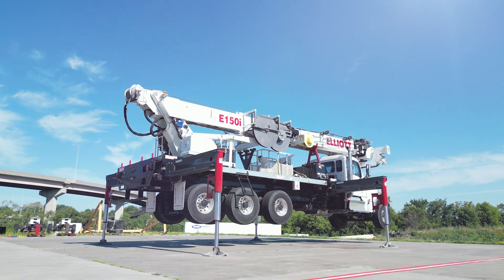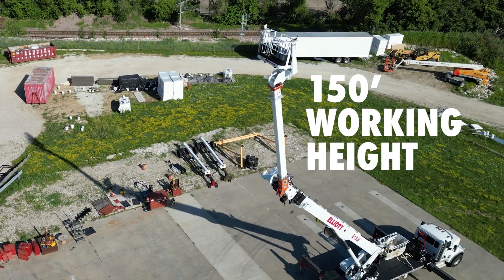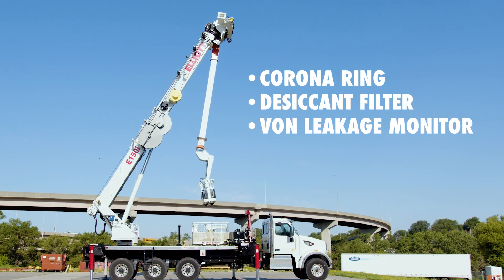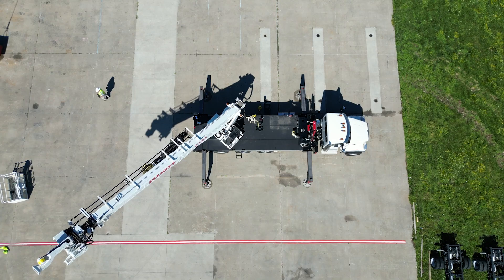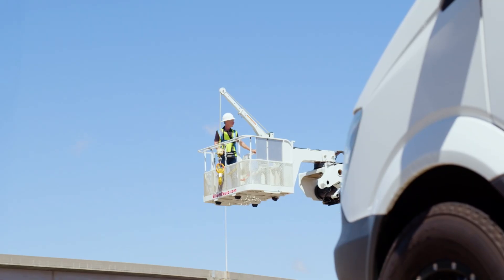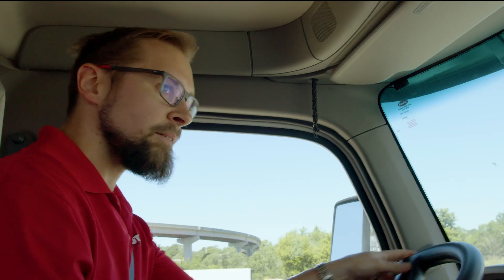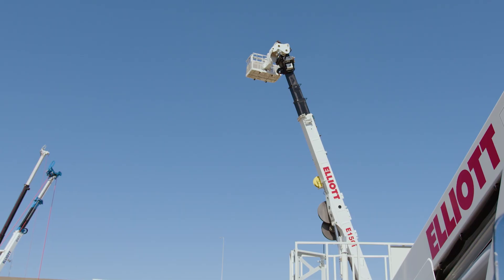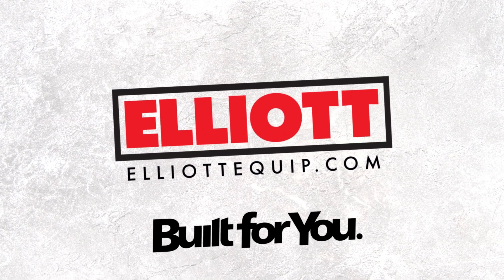Elliott E150i E-LINE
The E150i E-Line is a true transmission multi-tool, that lets you maximize your utilization and return on your investment. The E150i’s interchangeable boom system (Pat. Pending) has been designed with significant input from the industry and gives you the utmost flexibility in how you use the machine.

KEY BENEFITS
Interchangeable booms let one machine do the work of five, reducing equipment cost and maintenance and maximizing utilization
Articulating 500 kV rated fiberglass boom with corona ring, VON leakage monitor and desiccant filter
Articulating steel construction boom allows you to store and protect fiberglass boom when not needed
Fiberglass and steel articulating booms have 60 degrees of hyper articulation, for access from below power lines or work in substation environment
Telescopic boom and self-leveling material handling platform mode allows 1,000 lbs. platform material handling
Main boom material handling mode with 30,000 lb. maximum capacity
EZ Crib outriggers provide 30” more vertical penetration, to significantly reduce the amount of cribbing required, enabling faster setups with less lifting and twisting handling cribbing
Hydraulic tool circuit in platform with intensifier
Smooth controls and tailored operating envelopes for outstanding performance at work height
Heavy-duty structural components provide exceptionally long life and controlled ride
ANSI A92.2 compliance in all modes of operation
Backed by lifetime structural warranty